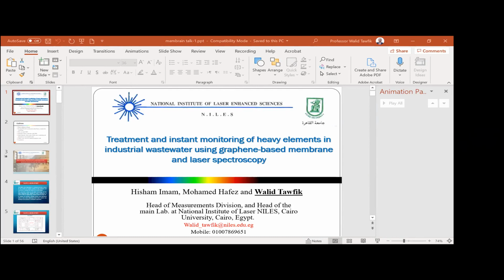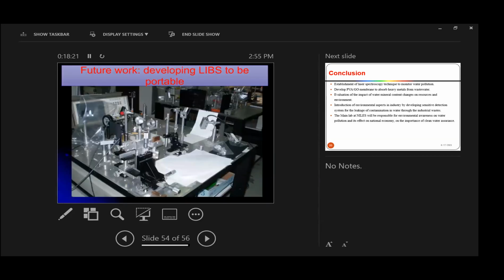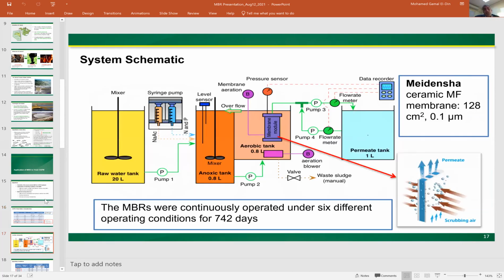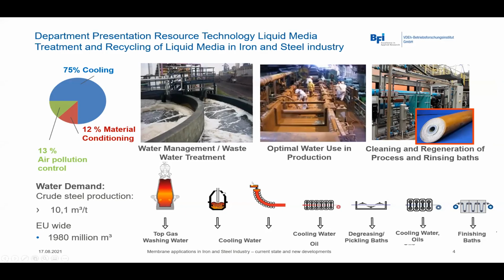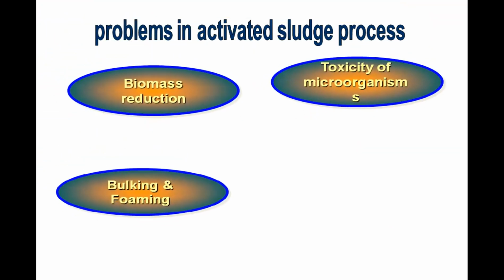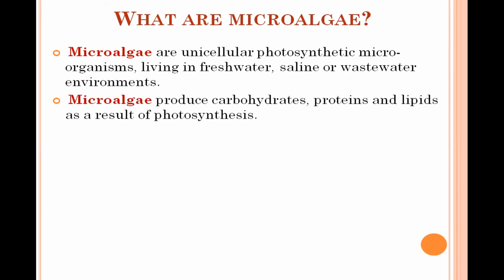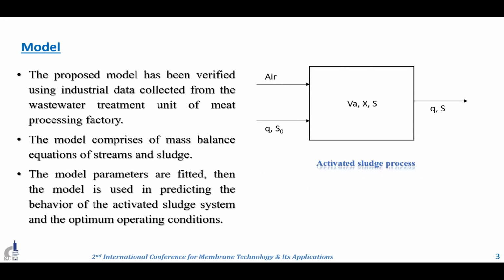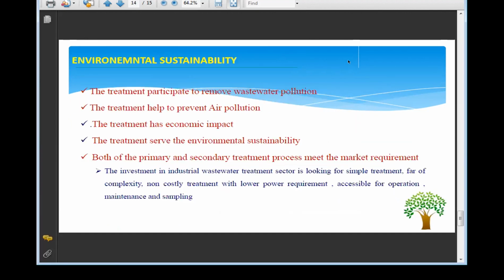Session 6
Membrane Applications [Industrial Wastewater]
Chairpersons:  Prof. Mohamed Gamal El-Din &  Prof. Sahar Saad
2nd international conference of membrane technology and its applications